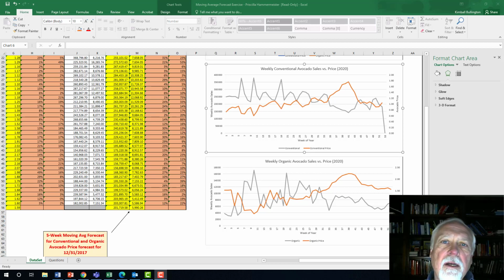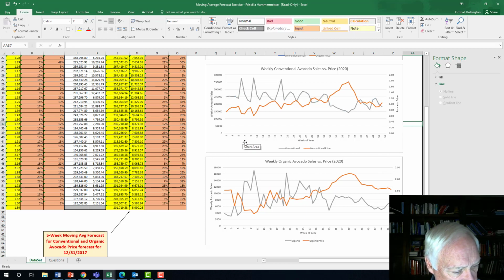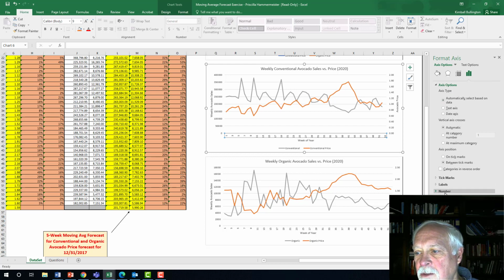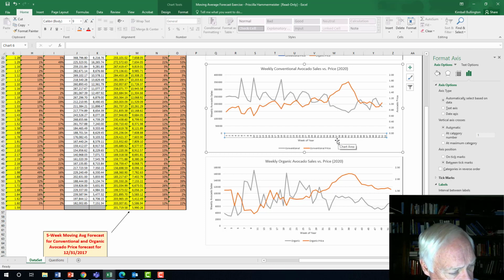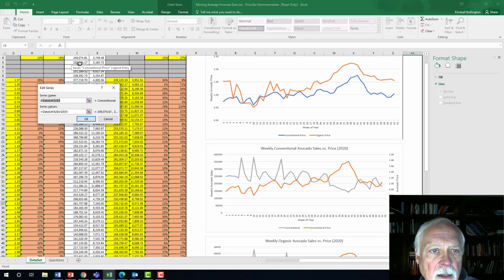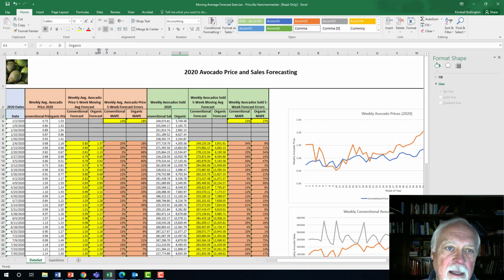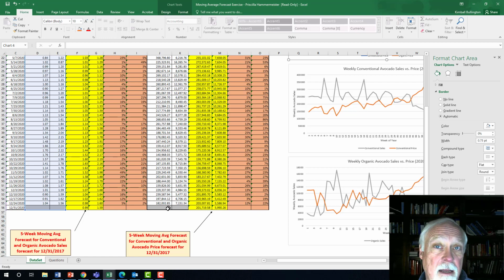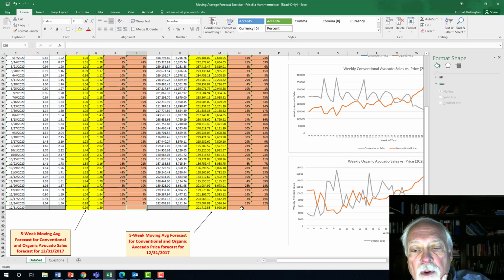Fixing Some Excel Graph Problems